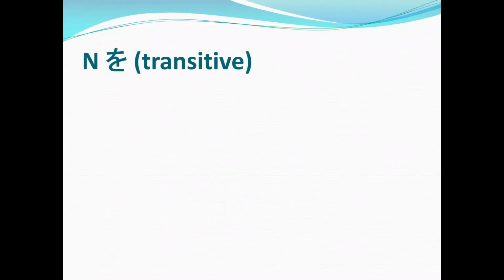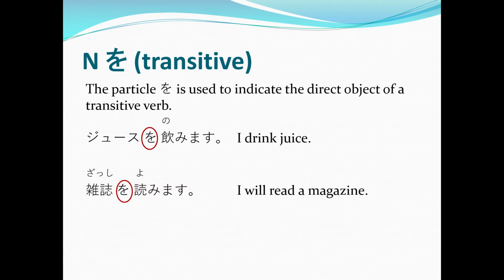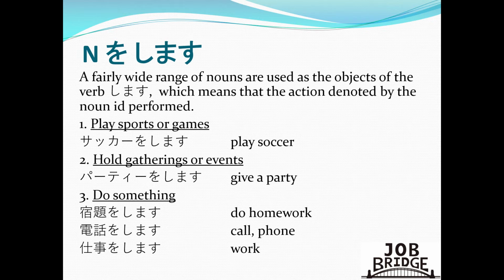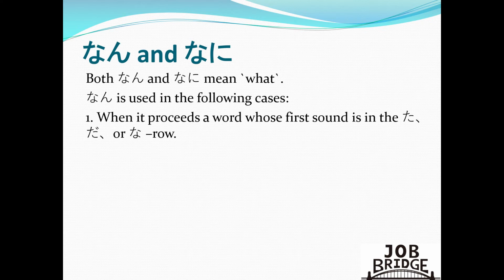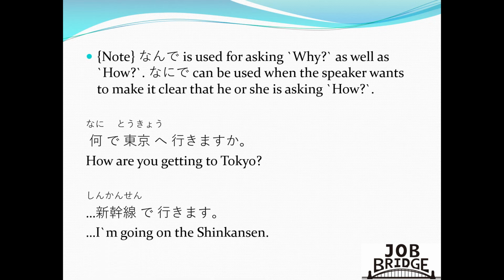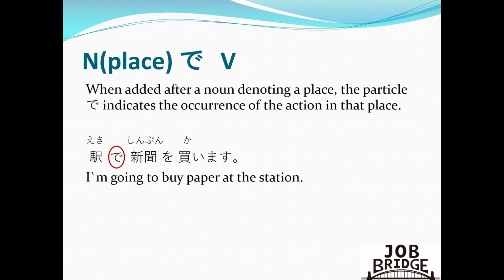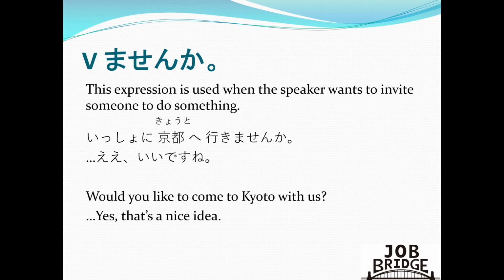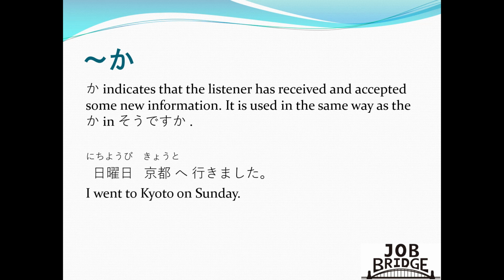#27 Sentence Pattern Lesson 6 [NをV 、Nをします、何をしますか、なんandなに、placeでVerb、Vませんか、Vましょう、~か]